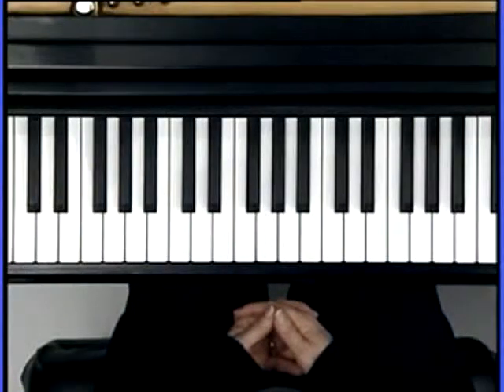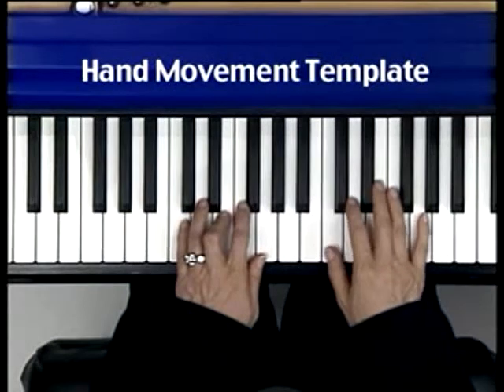Free piano lesson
WonderMind Skill Set example video: first lesson